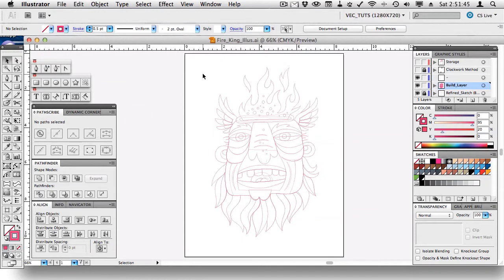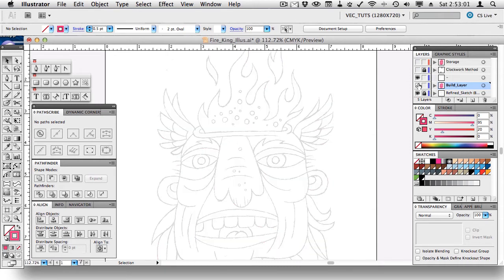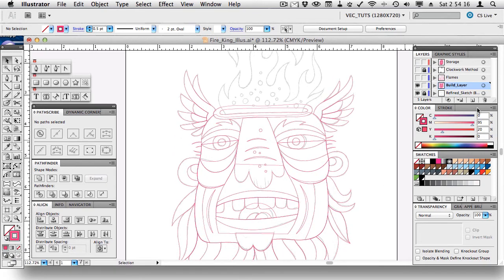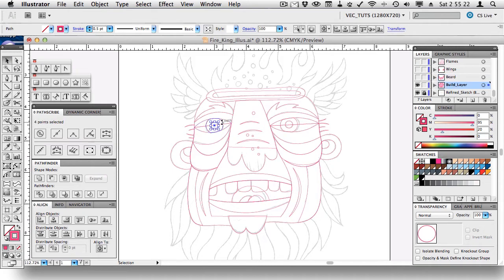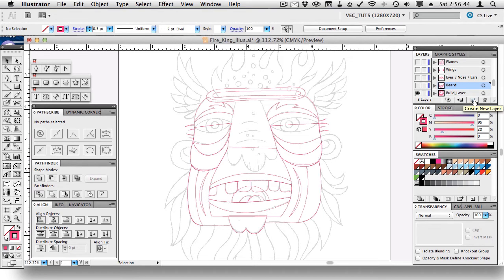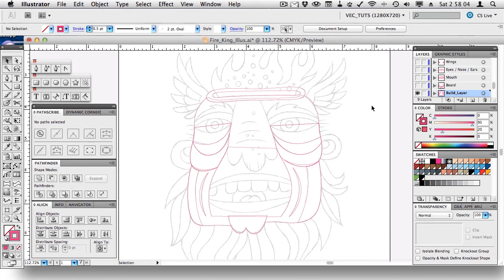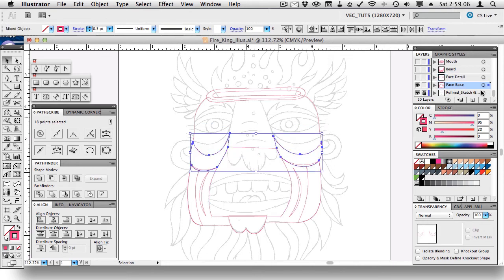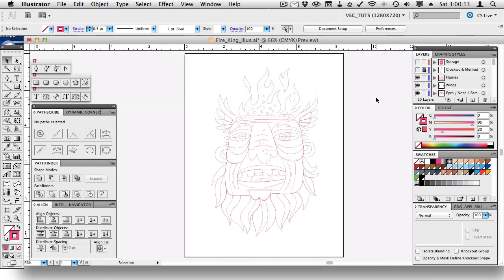07 Layering Hierarchy